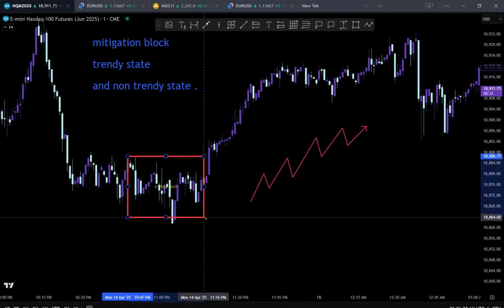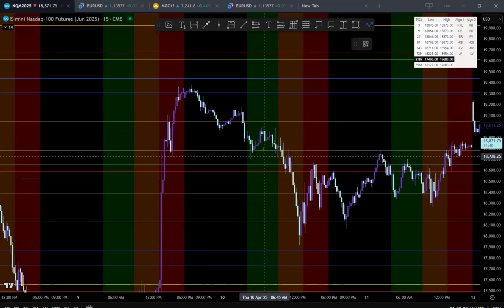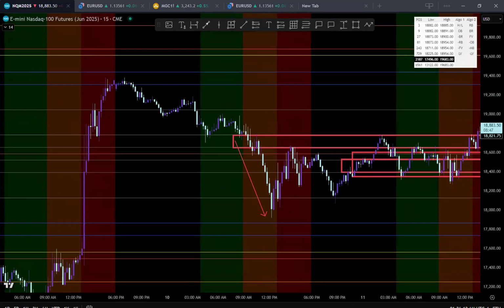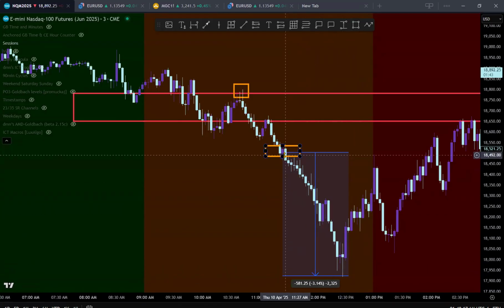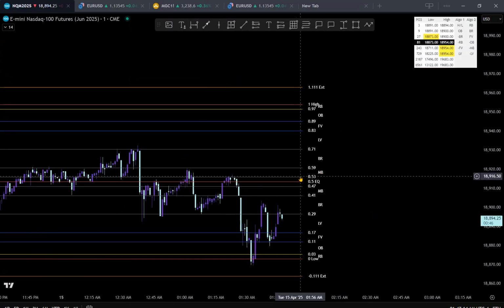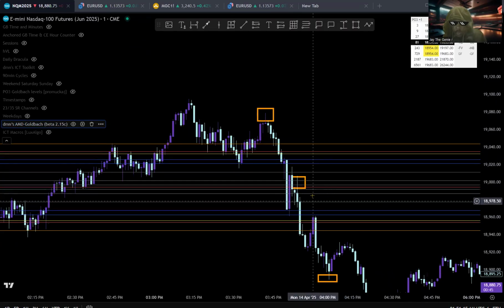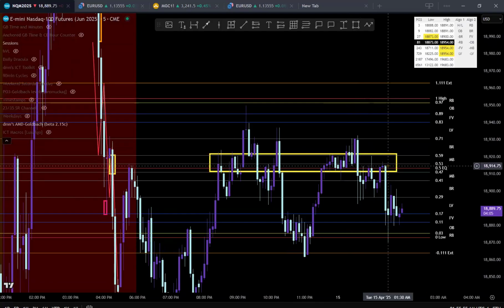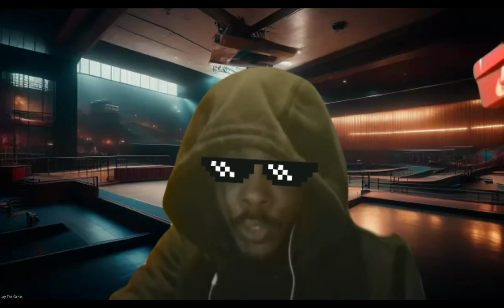mitigation blocks + gb levels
SUPER GEM FOR YOU +. nq REVIEW. YOU WANT TO run a 1-1 YOUR WELCOME TO SEND AN EMAIL
Futurefiretrading @ gmail

IF YOU NEED A COPY OF THE GOLDBACH TRADING BOOK, YOU CAN FIND IT HERE !